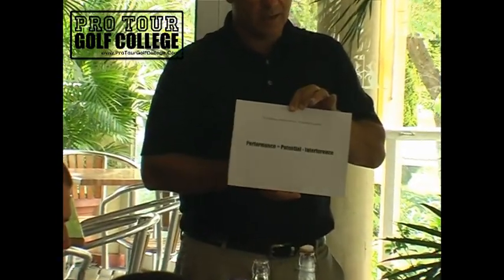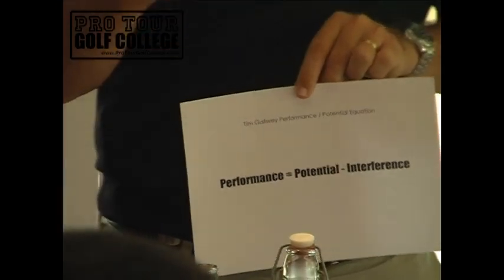How to Practice Golf: The Law of the Vital Few - The Key to Lowering Your High Score Average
Do you want to play golf on tour like the PGA or LPGA tour competitively? Maybe you just want to find a simpler way to shoot lower golf scores in your local club competition? In this golf video instruction seminar PGA golf professional Lawrie Montague from Pro Tour Golf College is discussing how 'The Law of the Vital Few' formula Y = f (x) can help you to identify the key variables (x's) in your golf skills that lead you to lower your high golf score average when you play golf under pressure.